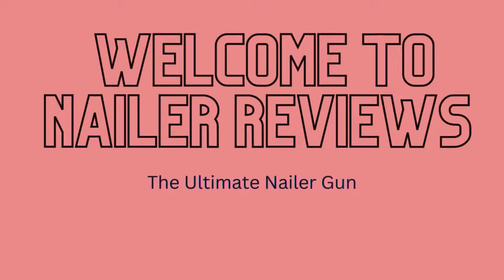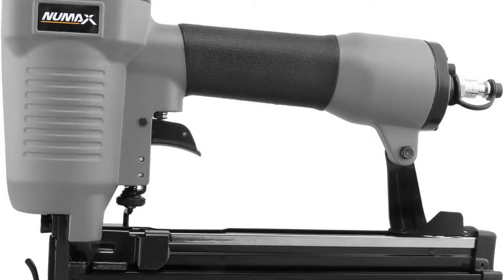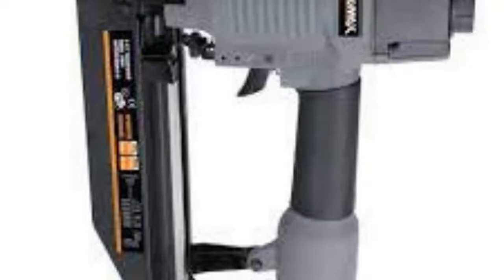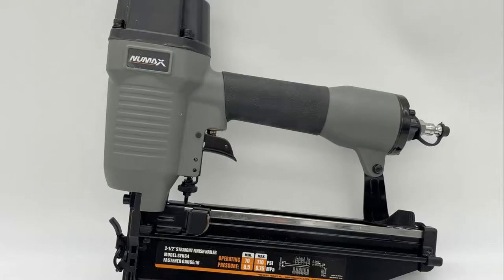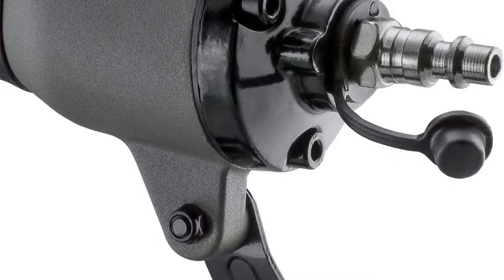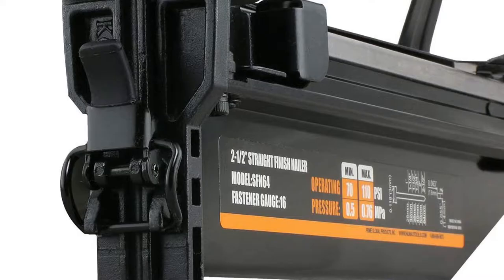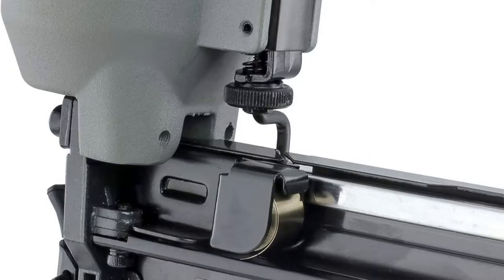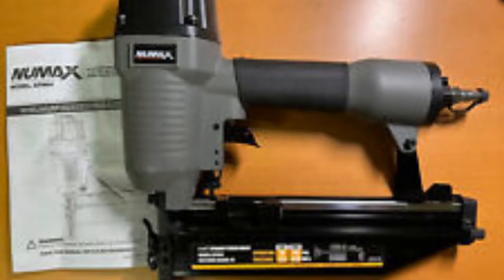NuMax SFN64 Review | NuMax SFN64 Pneumatic 16-Gauge 2-1/2" Straight Finish Nailer | Nailer Reviews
NuMax SFN64 Pneumatic 16-Gauge 2-1/2" Straight Finish Nailer Designed for trim, furniture trim, rail moulding, crown moulding, window casing, door installation, base boards, chair rails, picture frame assembly, and hobbies and crafts
The 16 gauge glue collated straight finish nails from 1" – 2-1/2"
its One piece hardened steel drive blade results in a durable pneumatic tool resistant to damage
the Ergonomic Body Rugged but also lightweight and comfortable for extended use
This product Simply turn the depth adjustment wheel by hand to change the driving depth of nails for various projects and materials
Numanx SFN64 Allows for easy access clearing in the event of a jammed fastener so you can get right back to work
The No Mar Safety Tip Prevents damage to work surface and ensures professional results at home or at the jobsite
It has a Comfortable  Grip Handler that Reduces fatigue during long shifts and increases accuracy of fastener placement
This item offer 360 Degree Adjustable Exhaust that Conveniently allows user to direct air away from face.